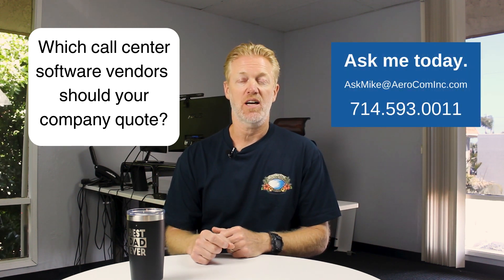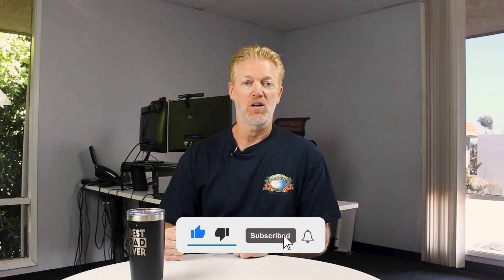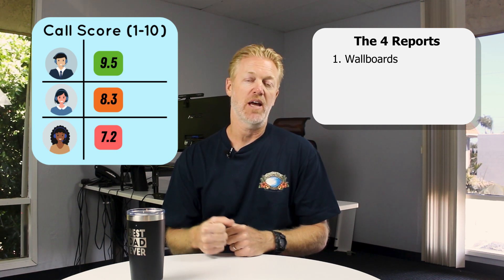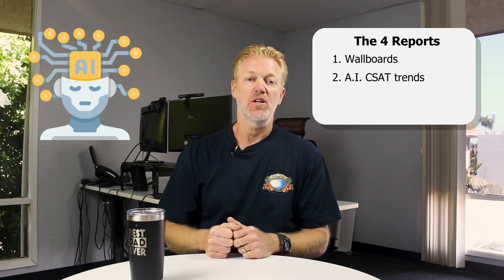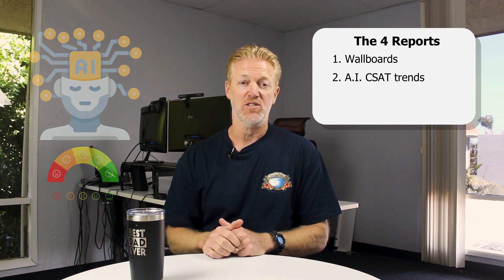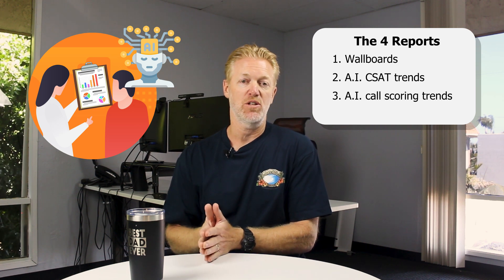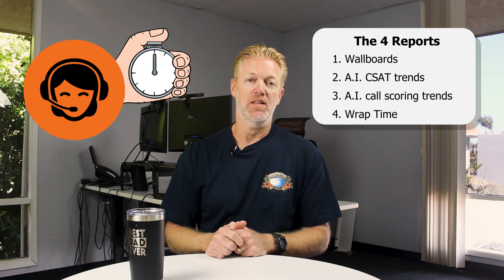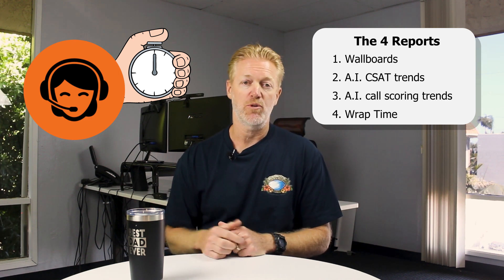4 Reports that will Empower Agents | Call Center Software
Your company wants to empower your call center agents to develop their skills independently.

In this video, I am going to go over 4 call center software reports that enable your agents to monitor their own results for the business KPI’s, real time.

Want my recommendations on the best call center software providers? Ask me today.

Video Chapters
00:00 Remember growing up and not knowing your grades
02:18 4 reports to empower your agents
02:29 1. Wallboards
03:20 2. A.I. CSAT Trends
04:04 3. AI Call scoring trends
05:06 4. Wrap Time
05:59 Which call center software vendors are the best?

About me (Mike) & AeroCom:

My name is Mike Smith, and I founded AeroCom, Inc. in 2003. Since then, AeroCom has grown to become one of the largest and longest-standing business telecom and cloud sales partners in the U.S. I've helped thousands of IT departments make better technology decisions in a fraction of the time, and I'm excited to do the same for your organization.

Services:
- Technology design and optimization
- Vendor selection

Areas of Expertise:
- Cloud Phone Systems
- Cloud Call/Contact Center Software
- Cloud Infrastructure & Storage
- Cybersecurity as a Service
- SD-WAN and SASE
- Business Internet Access